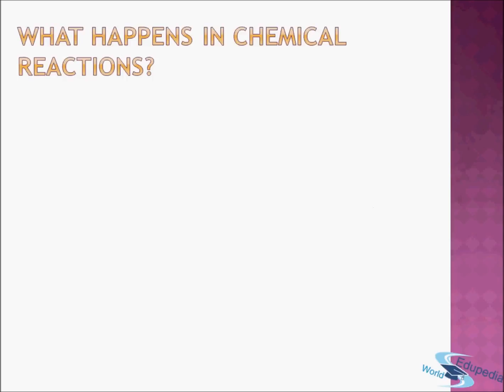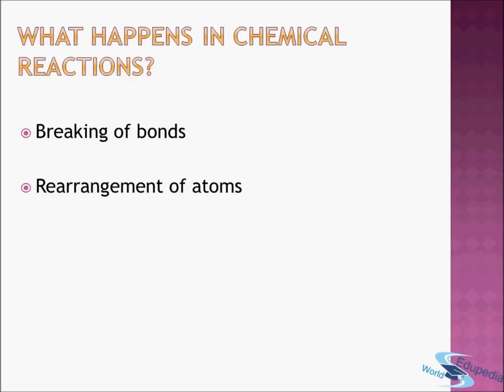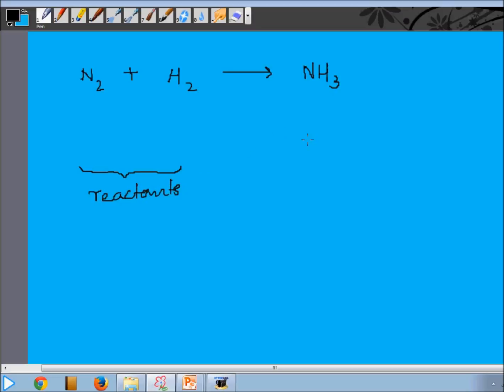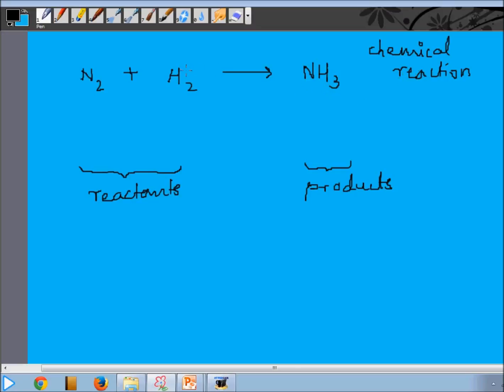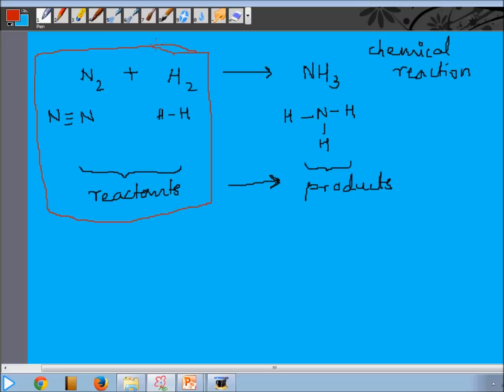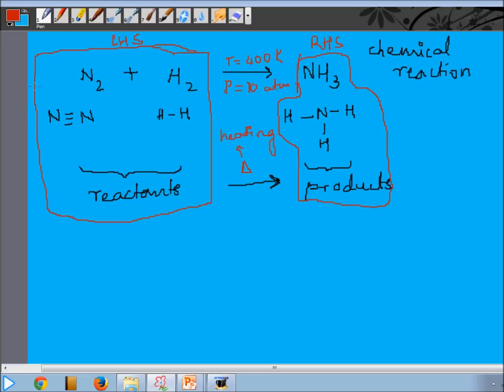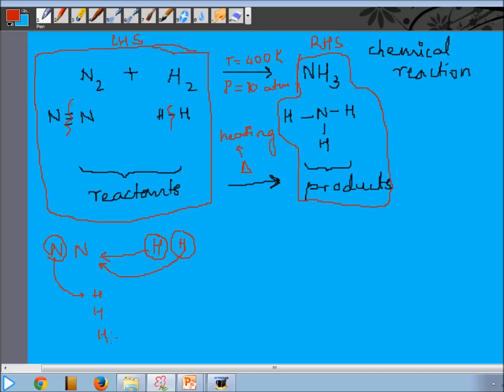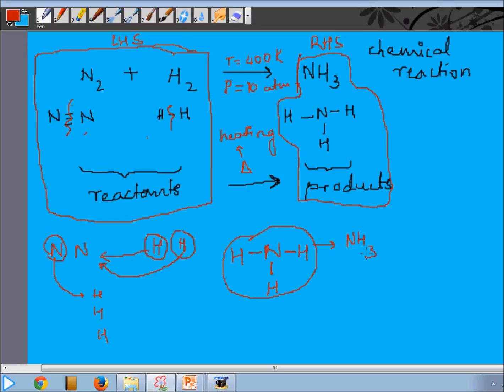Chemical Reactions- (sec 1) | Reactants and Product | Step in Chemical Reactions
Physical Chemistry (Grade 11): High School Learning :
Chemical reaction:
-What Happens In A Chemical Reaction- (00:42-10:20)
           -Breaking of Bond
           -Rearrangement of Atom
           -Formation Of Bond

for more videos on Physical Chemistry (Grade 11).